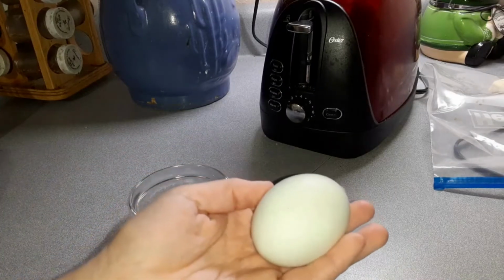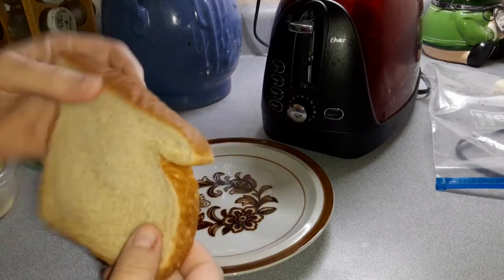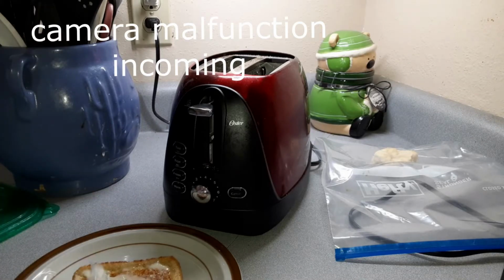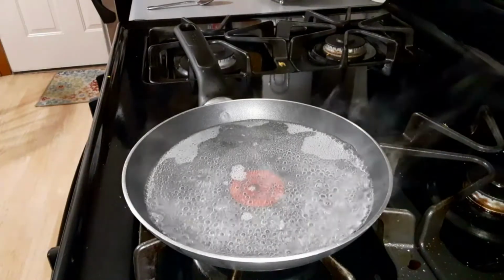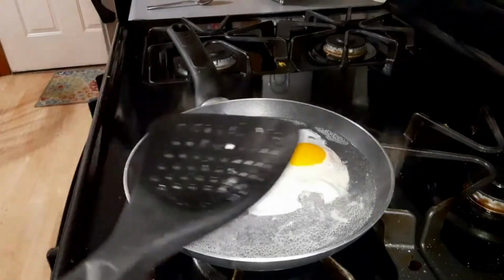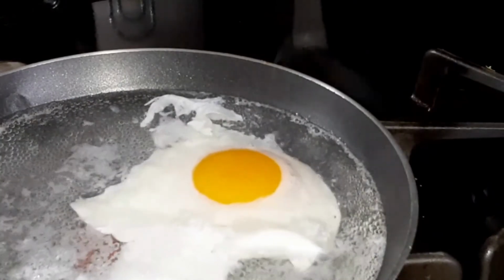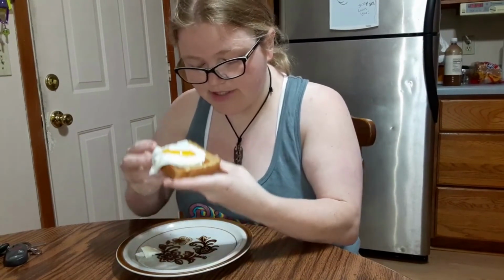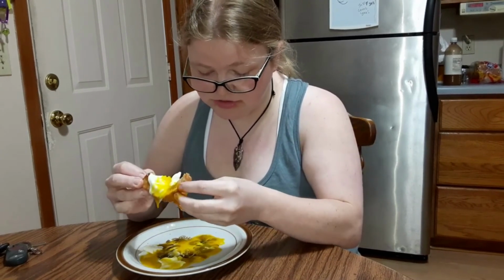Dropped Eggs Royal Recipes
Lunara bought a cookbook about the Great Depression. Prepare for some HISTORY. Wanna save on fat? Try boiling your eggs.